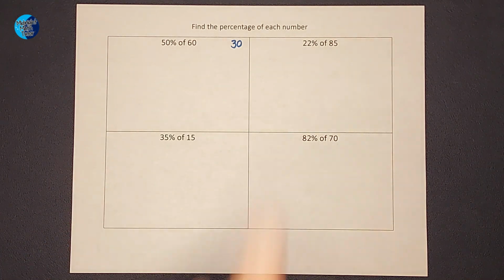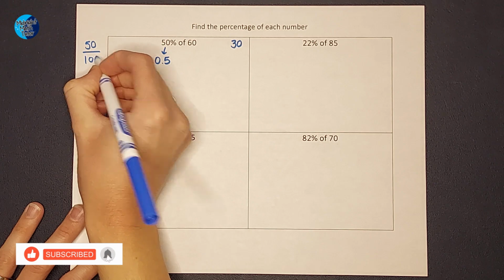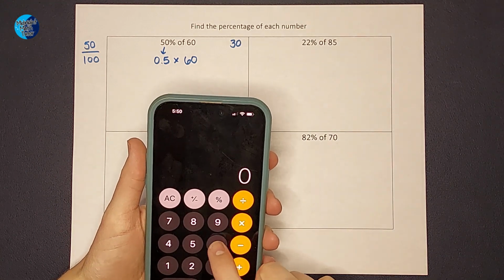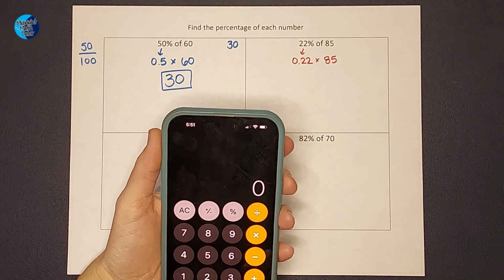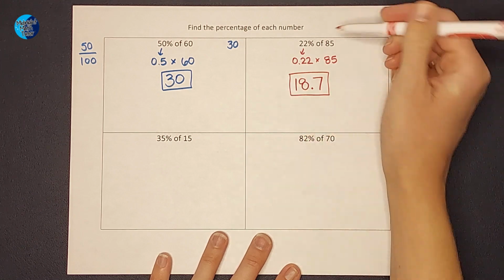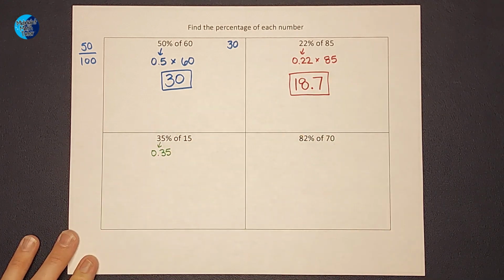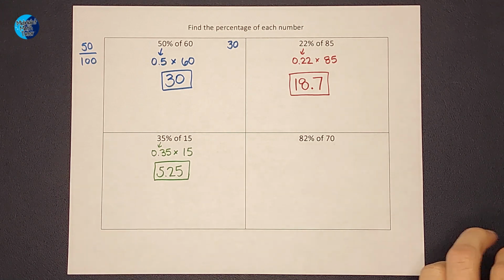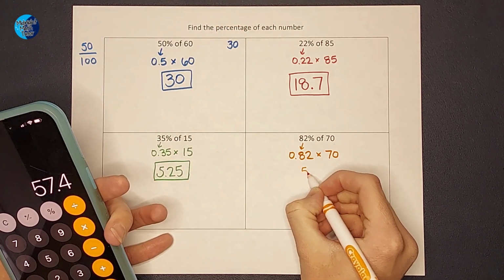Quickly Find the Percentage of a Number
Finding a percentage of a number isn't too trickly. The first thing we are going to do is turn the percent into a decimal (22% = 0.22) then we simply multiply that decimal by the number we are trying to find the percentage of.